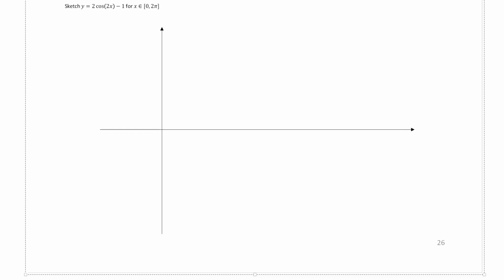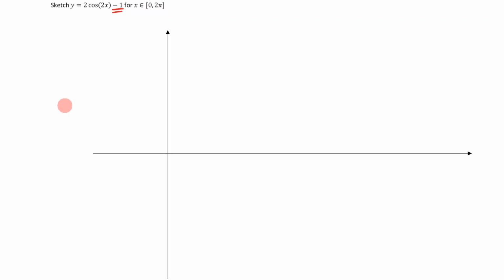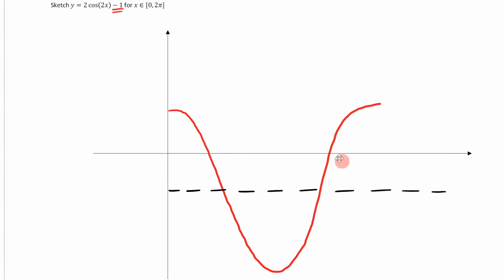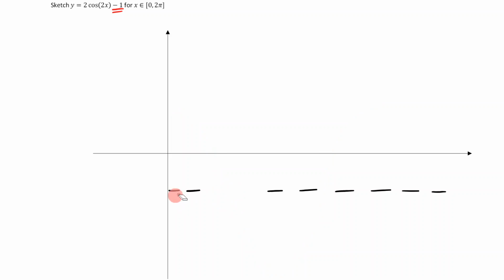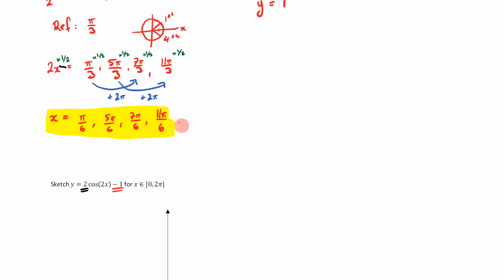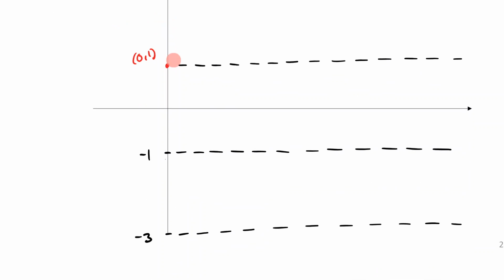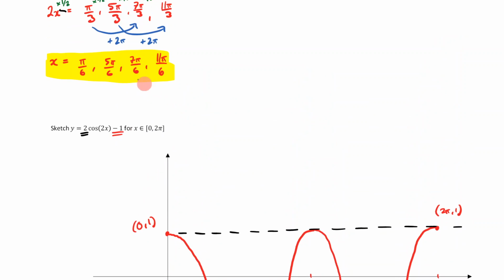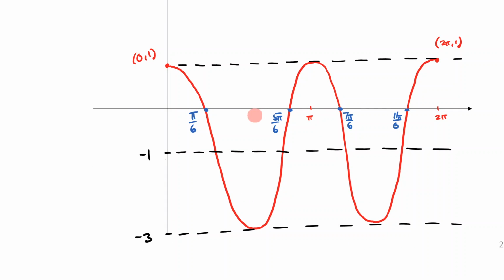Part 3 - Transforming Graphs (14J)